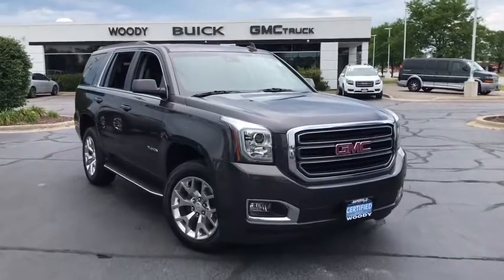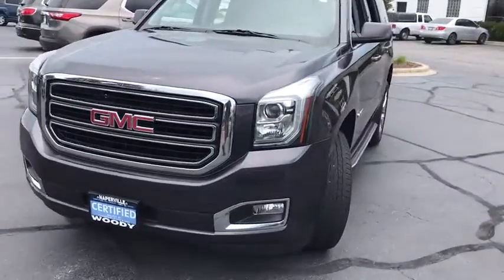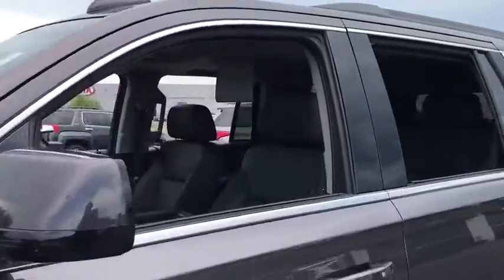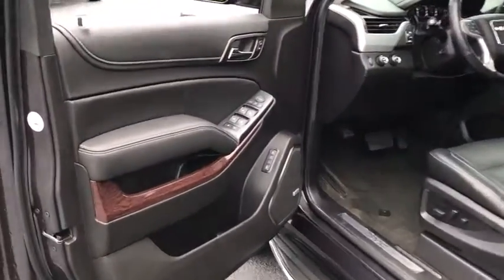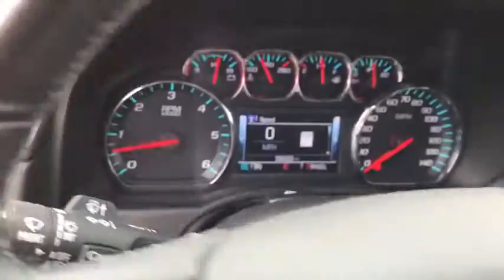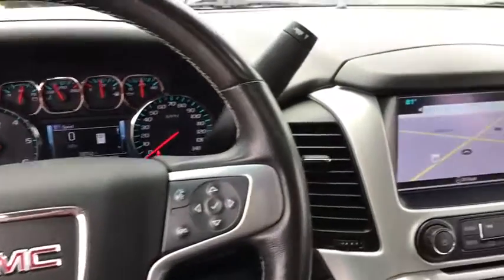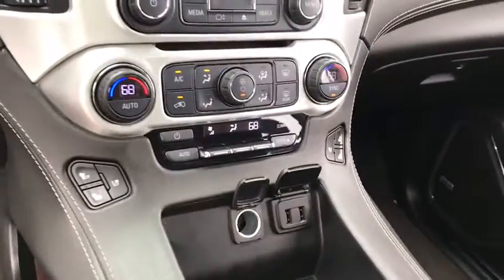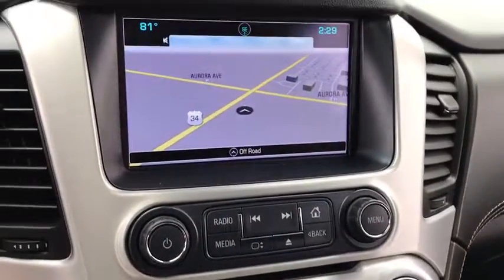2018 GMC Yukon Naperville, Plainfield, Aurora, Oswego, Chicago, IL GN7975A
Iridium Metallic Used 2018 GMC Yukon available in Naperville, Illinois at Woody Buick. Servicing the Plainfield, Aurora, Oswego, Chicago, IL area.

Woody Buick
1585 W Ogden Ave

2018 GMC Yukon SLT 4WD Yukon SLT, EcoTec3 5.3L V8, 4WD, 4-Wheel Antilock Disc Brakes, 5 Auxiliary 12-volt Power Outlets, Black Assist Steps w/Chrome Strip, CD Player, Enhanced Driver Alert Package, Forward Collision Alert, Hands Free Power Liftgate, Heated Leather-Wrapped Steering Wheel, Inside Rear-View Auto-Dimming Mirror, IntelliBeam Automatic High Beam On/Off Headlamps, Lane Change Alert w/Side Blind Zone Alert, Lane Keep Assist w/Lane Departure Warning, Low Speed Forward Automatic Braking, Memory Package, Navigation System, OnStar 4G LTE, OnStar Basic Plan For 5 Years, Open Road Package, Passive Entry System, Power Release 2nd Row 60/40 Split-Folding Bench Seat, Power Tilt & Telescopic Steering Column, Power Tilt-Sliding Sunroof w/Express-Open/Close, Power-Adjustable Pedals For Accelerator & Brake, Preferred Equipment Group 4SA, Premium Smooth Ride Suspension Package, Push Button Keyless Start, Radio: AM/FM/SiriusXM w/Navigation, Rear Cross-Traffic Alert, Rear Seat Blu-Ray/DVD Entertainment System, Remote Keyless Entry, SiriusXM NavTraffic, SiriusXM Satellite Radio, Universal Home Remote. 16/22 City/Highway MPGGMC Certified Pre-Owned Details:* Limited Warranty: 12 Month/12,000 Mile (whichever comes first) from certified purchase date* Vehicle History* Transferable Warranty* 172 Point Inspection* Warranty Deductible: $0* Powertrain Limited Warranty: 72 Month/100,000 Mile (whichever comes first) from original in-service date* 24 months/24,000 miles (whichever comes first) CPO Scheduled Maintenance Plan and 3 days/150 miles (whichever comes first) Vehicle Exchange Program* Roadside AssistanceWoody Buick GMC helps keep Chicagoland moving! We are a family-owned and operated dealership conveniently located at the corner of Ogden & Aurora Ave in Naperville with the largest Buick and GMC inventory around. If you're in the neighborhood, stop by to say hello! Woody will be standing in the showroom with his checkbook ready to give you top dollar for your trade-in. Our philosophy is: If you have a trade, you have a deal! Valet Service provides complimentary pick up and drop off of loaner vehicles, and a service department open until midnight enjoyed by customers from the cities of Naperville, Aurora, Downers Grove, Lisle, Saint Charles, Plainfield, Oswego and Montgomery, as well as Chicago and the surrounding communities.
OPEN ROAD PACKAGE  (CF5) power sunroof  (U42) rear seat entertainment system and on SLT (IO6) Audio system with navigation,ENTERTAINMENT SYSTEM  REAR SEAT BLU-RAY/DVD  with remote control  overhead display  Wi-Fi wireless projection capability  two 2-channel wireless digital headphones  auxiliary HDMI/MHL audio/video input and 2 USB ports,TRANSFER CASE  ACTIVE  2-SPEED ELECTRONIC AUTOTRAC  with rotary controls  includes neutral position for dinghy towing,SEATS  SECOND ROW BUCKET  POWER RELEASE,SLT PREFERRED EQUIPMENT GROUP  Includes Standard Equipment,SUSPENSION PACKAGE  PREMIUM SMOOTH RIDE  (STD),SUNROOF  POWER  TILT-SLIDING  with express-open and close and wind deflector,TIRES  P275/55R20 ALL-SEASON  BLACKWALL,IRIDIUM METALLIC,SEATS  FRONT BUCKET WITH PERFORATED LEATHER-APPOINTED  heated and ventilated seat cushions  12-way power driver and passenger seat includes 6-way power cushions  driver seat 2-position memory  4-way power lumbar control and power recline (STD),JET BLACK  PERFORATED LEATHER-APPOINTED SEAT TRIM,REAR AXLE  3.08 RATIO,AUDIO SYSTEM  8 DIAGONAL COLOR TOUCH SCREEN NAVIGATION WITH GMC INFOTAINMENT SYSTEM  AM/FM/SiriusXM stereo with seek-and-scan and digital clock  includes Bluetooth streaming audio for music and select phones; voice-activated technology for radio and phone; and Shop. Featuring Apple CarPlay and Android Auto capability for compatible phone; 5 USB ports and 1 auxiliary jack,WHEELS  20 X 9 (50.8 CM X 22.9 CM) POLISHED ALUMINUM,TRANSMISSION  6-SPEED AUTOMATIC  ELECTRONICALLY CONTROLLED  with overdrive  tow/haul mode and tap up/tap down shifting (STD),ENGINE  5.3L ECOTEC3 V8  with Active Fuel Management  Direct Injection and Variable Valve Timing  includes aluminum block construction (355 hp [265 kW] @ 5600 rpm  383 lb-ft of torque [518 N-m] @ 4100 rpm) (STD),LICENSE PLATE FRONT MOUNTING PACKAGE,Mirror Memory,Adjustable Pedals,Seat Memory,Lane Departure Warning,Lane Keeping Assist,Keyless Start,Locking/Limited Slip Differential,Four Wheel Drive,Tow Hitch,Power Steering,ABS,4-Wheel Disc Brakes,Brake Assist,Aluminum Wheels,Tires - Front All-Season,Tires - Rear All-Season,